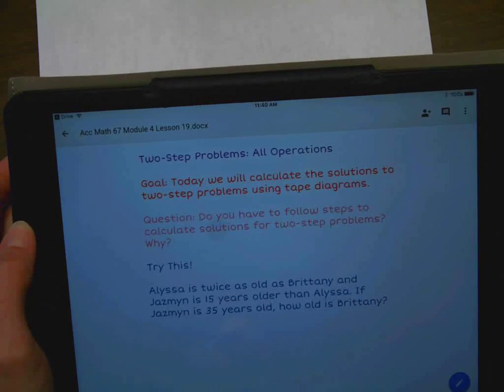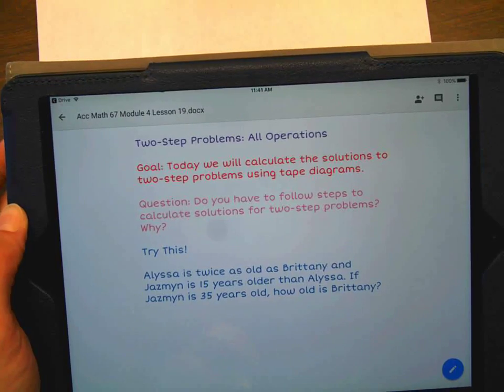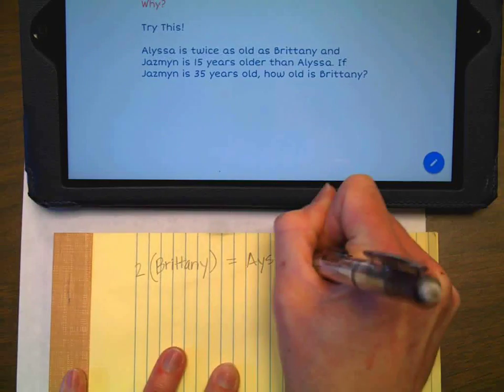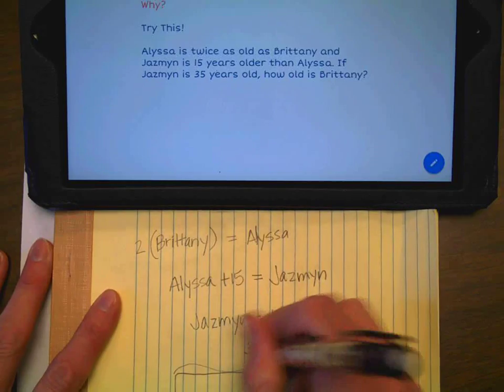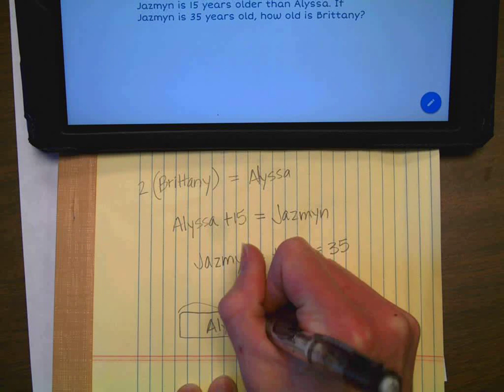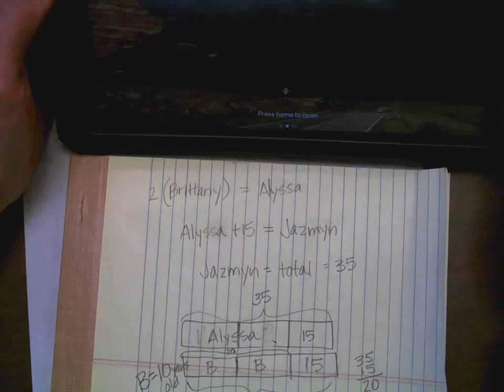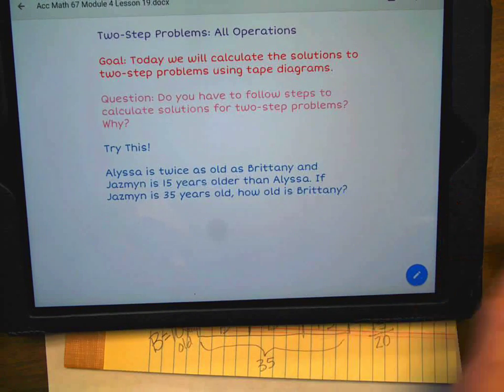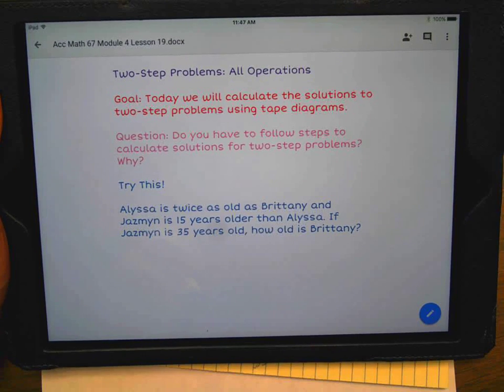Acc Math 6:7 Module 4 Lesson 19